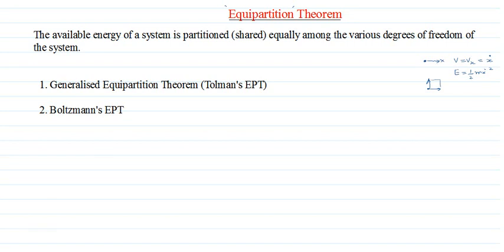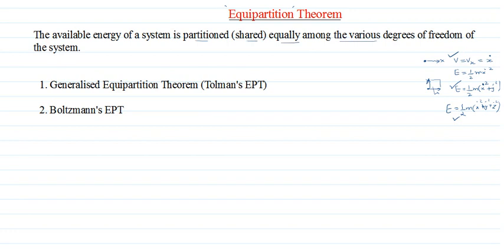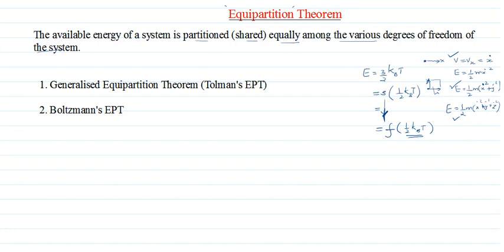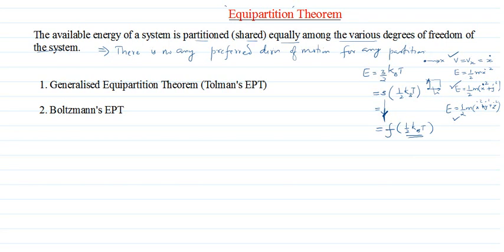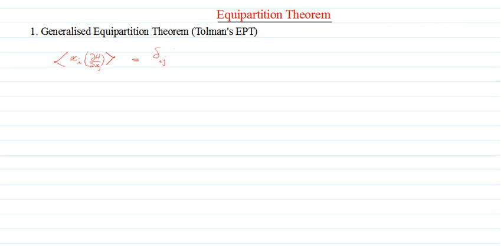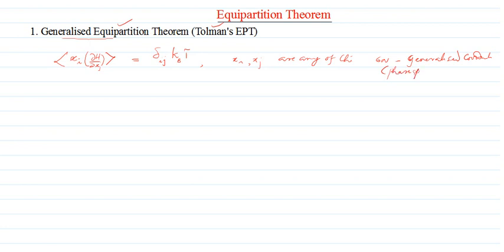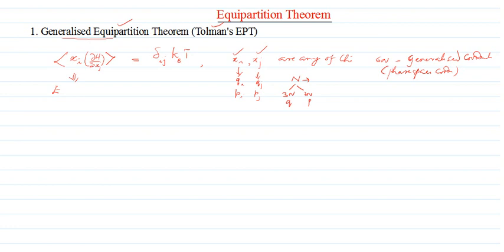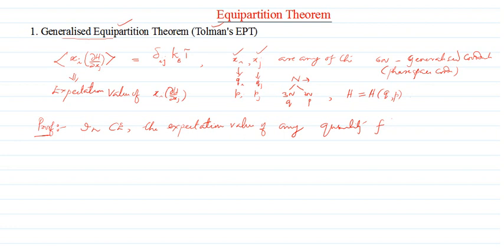Equipartition Theorem-Part 1